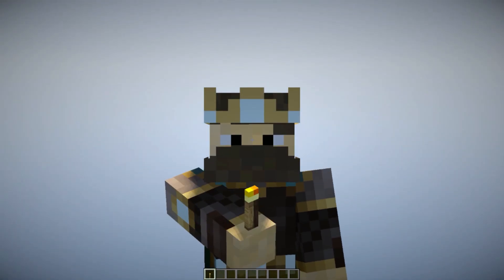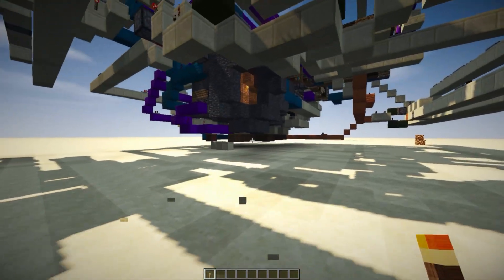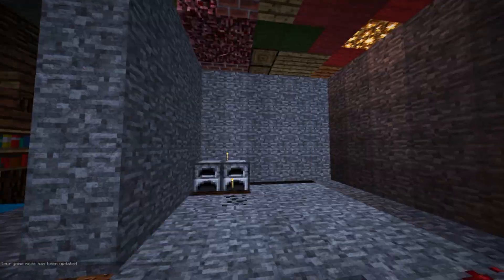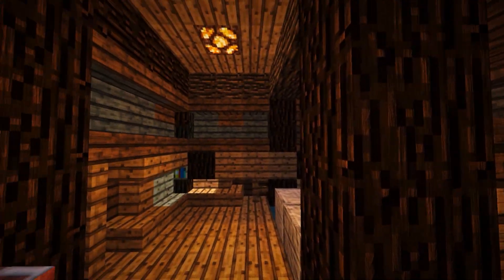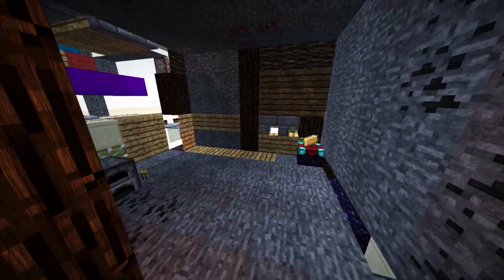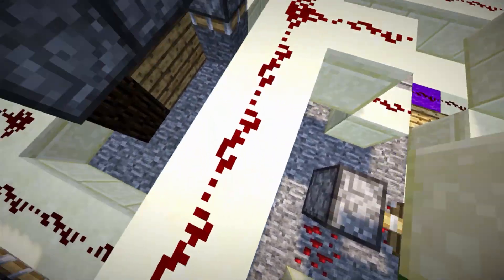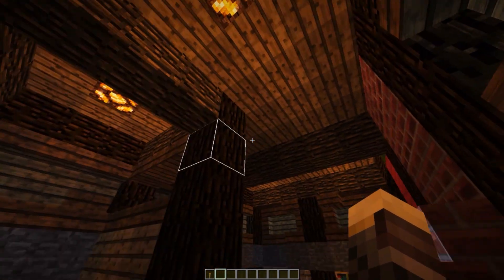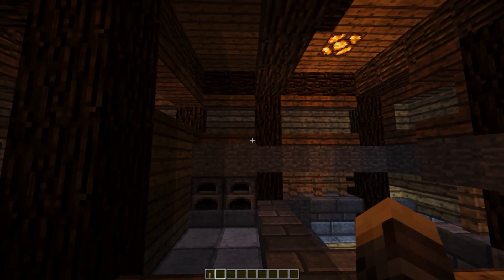TRANSFORMING REDSTONE CAVE (Cave Into A Redstone House!!) - Minecraft Redstone Maps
Transforming Redstone Cave in this Redstone Map Showcase. Today we take a look at a Hidden Redstone House that is disguised as a regular minecraft cave. But don't be fooled, this redstone cave is mind-blowing as you watch it transform right before your eyes into a Redstone House!